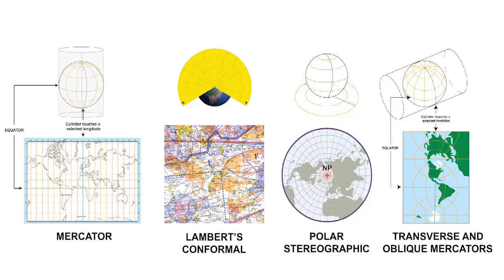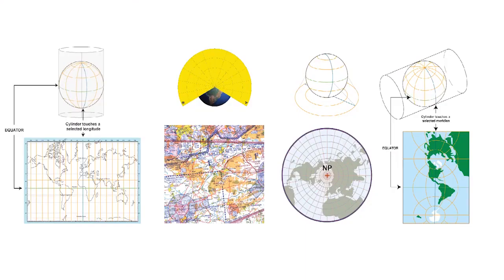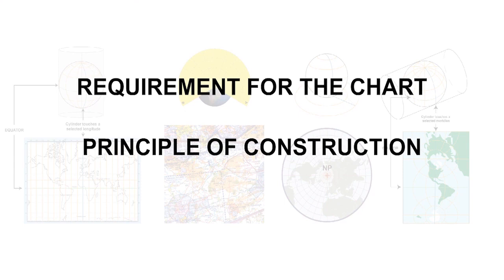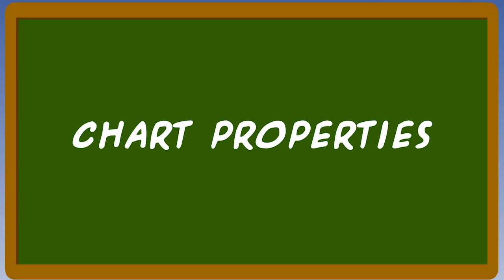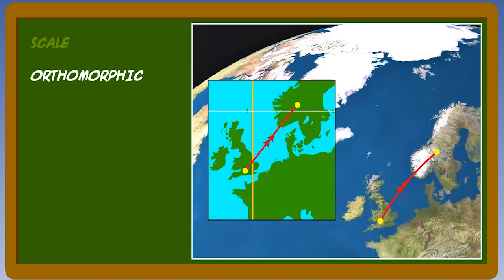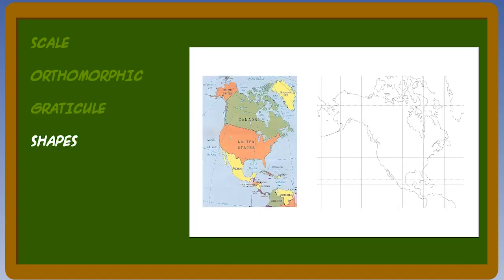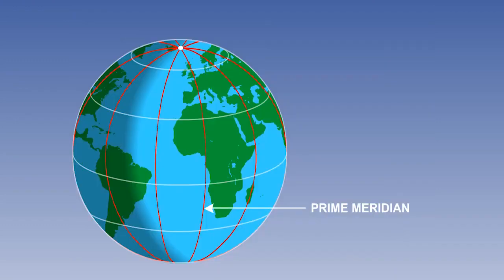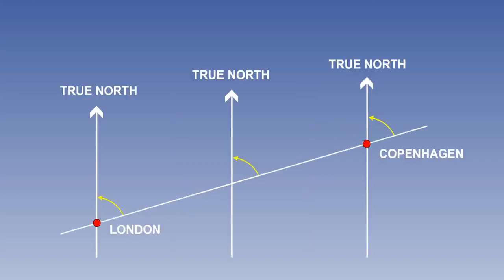50 Normal Mercator Introduction and Overview of Projection